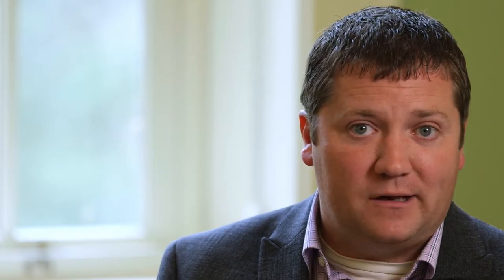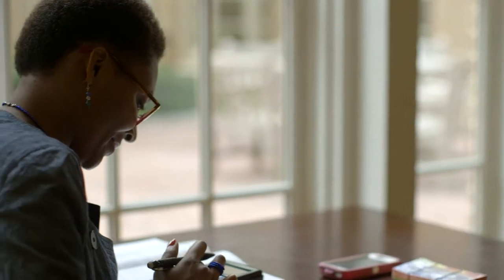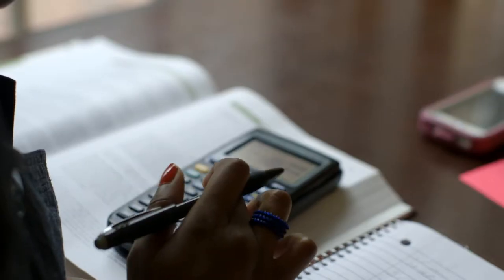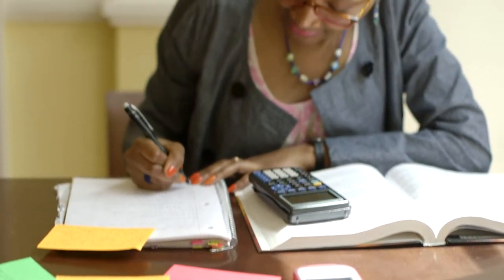Prospective Students | Brian Nigg, Associate Director, MSBA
Learn why the Raymond A. Mason School of Business' one-year Master of Business Analytics degree will enable full-time students to gain the necessary knowledge and experience for a competitive edge in today's data driven workforce.